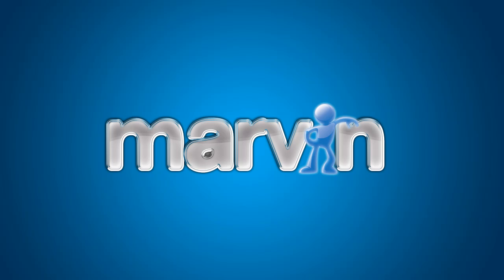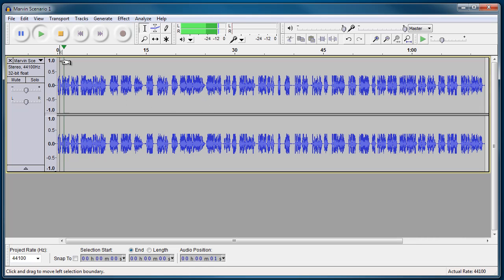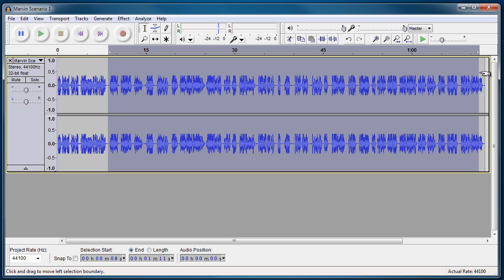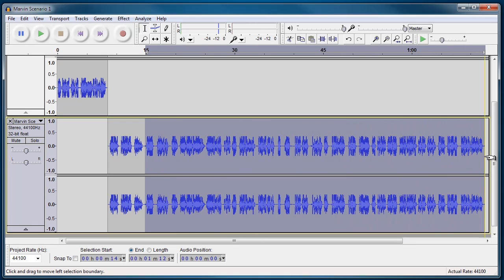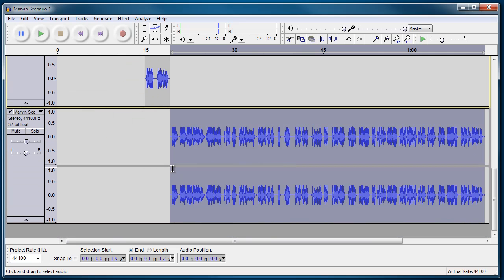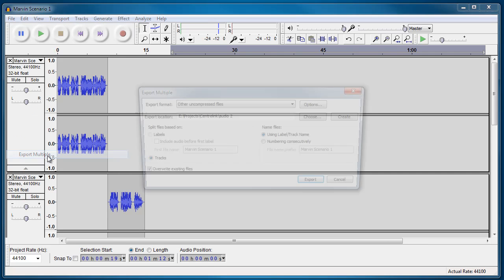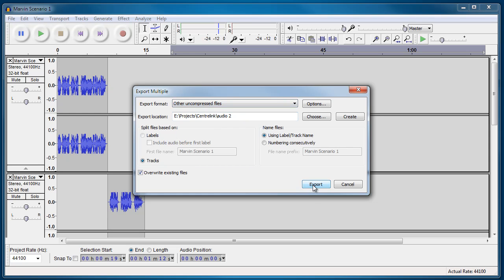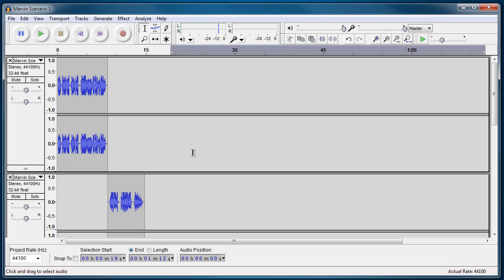Using Audacity to record and edit your sound files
Audio Editing in Audacity